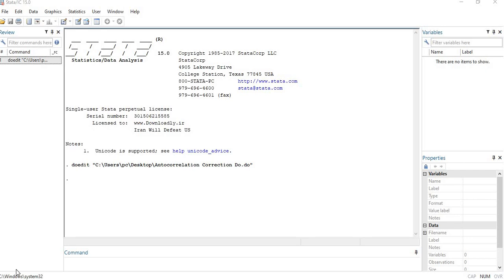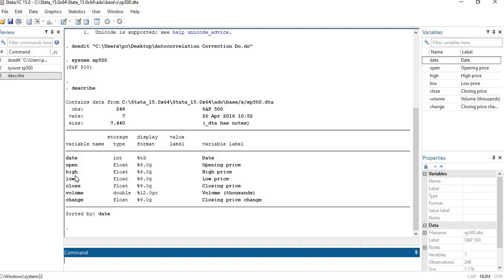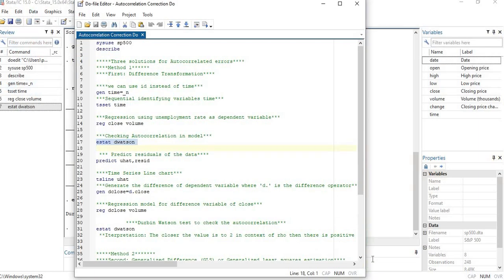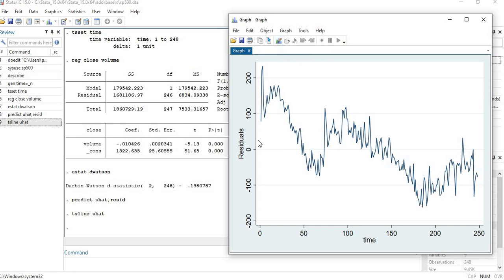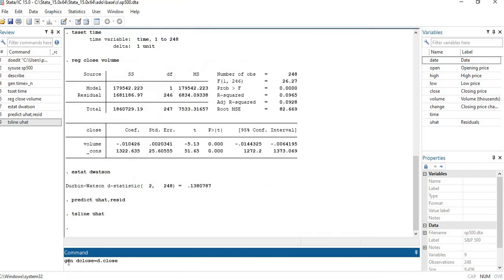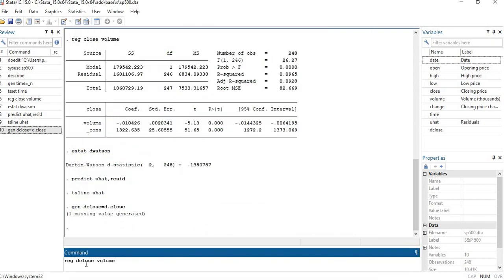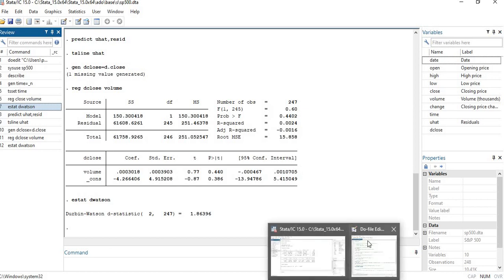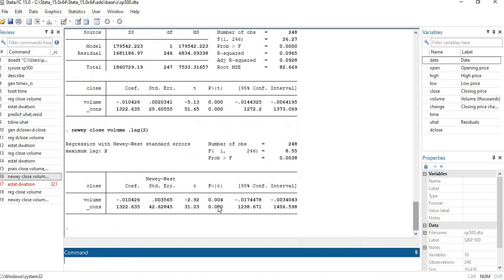How to fix Autocorrelation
This video helps in fixing Autocorrelation.